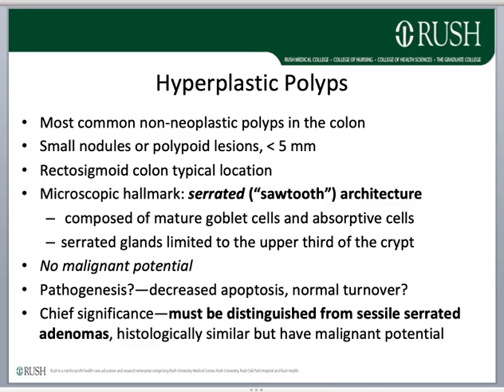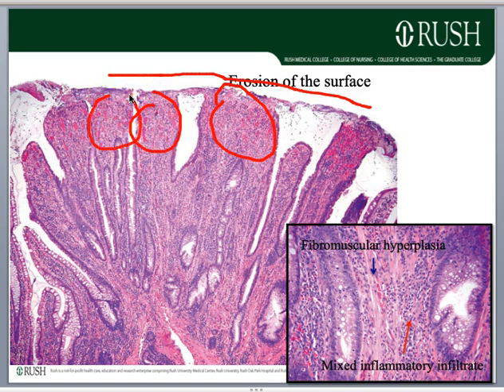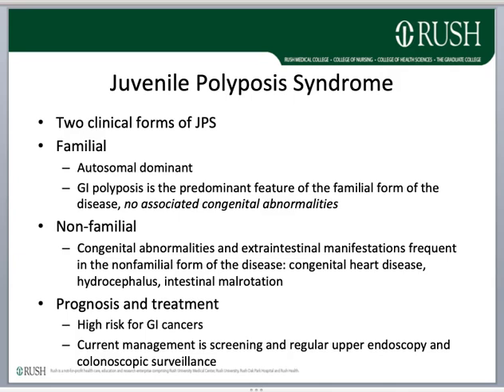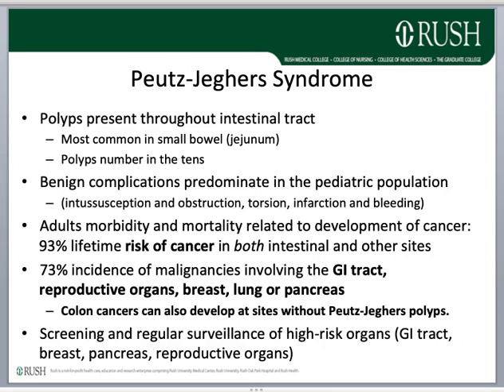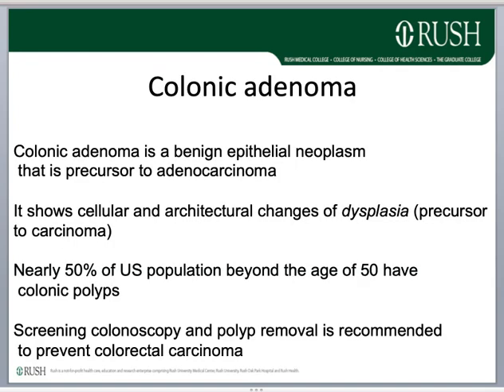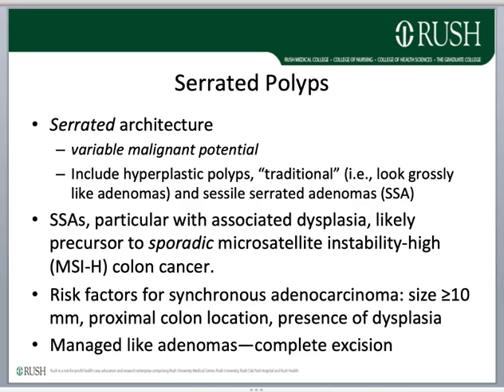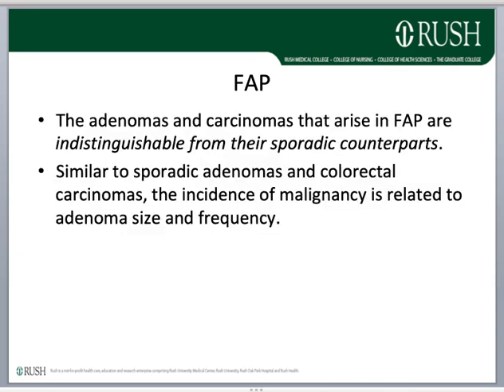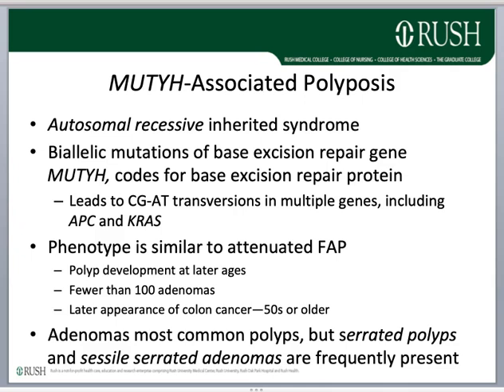PATHO Polyps and Polyposis Syndromes of the GI Tract (TO-6465)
Pathology: Polyps and Polyposis Syndromes of the GI Tract (TO-6465)